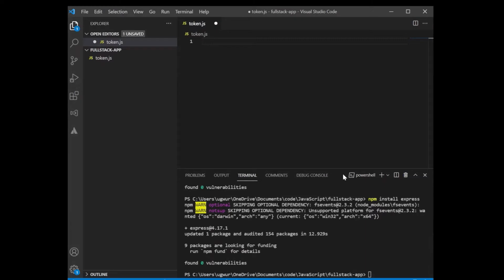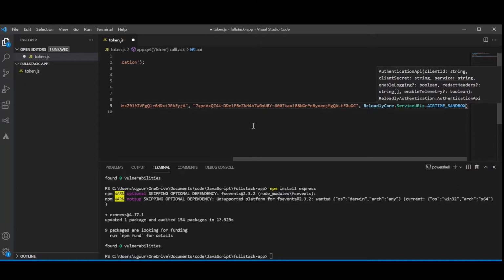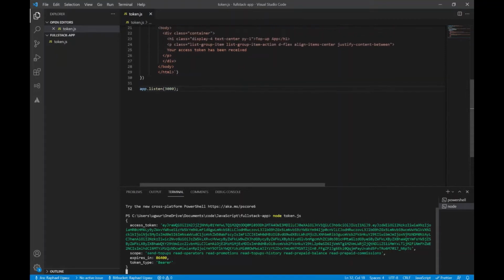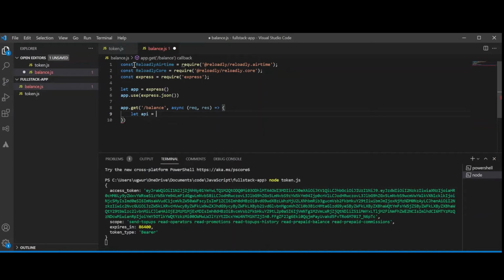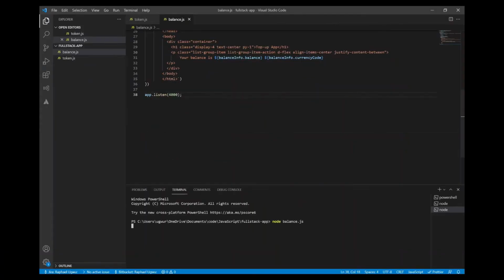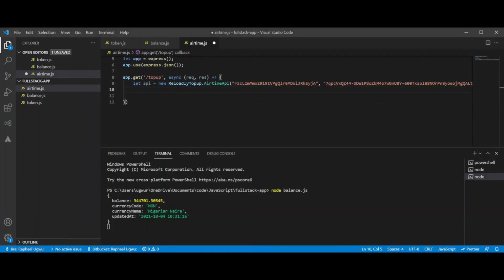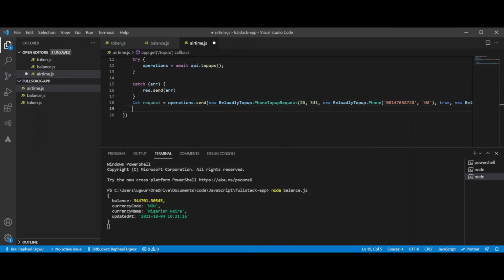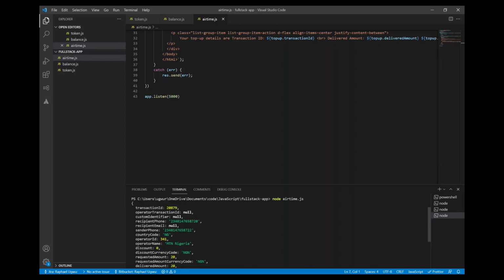Reloadly Workshop: Quickstart - Getting started with Reloadly's NodeJS SDK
This workshop aims to educate developers on how they can leverage Reloadly's NodeJS SDK to build custom applications.

Have a question?